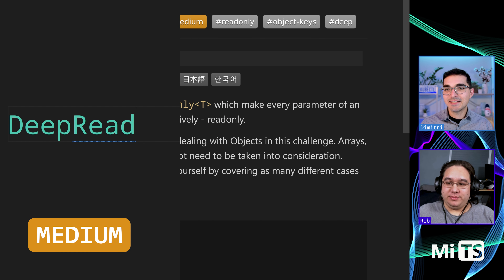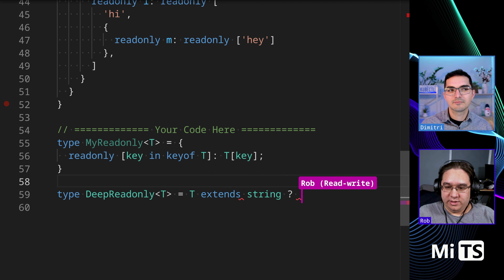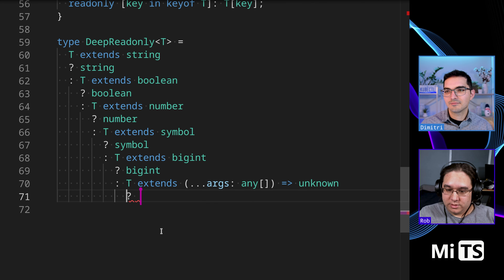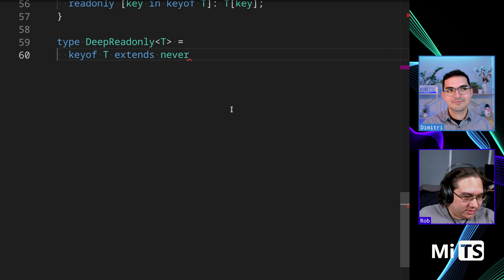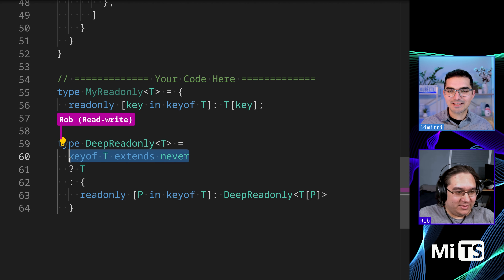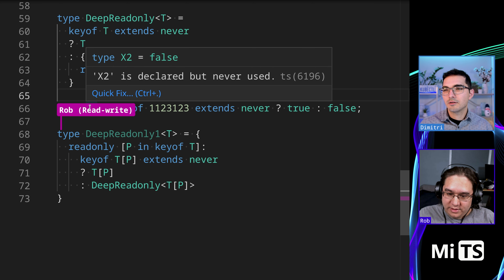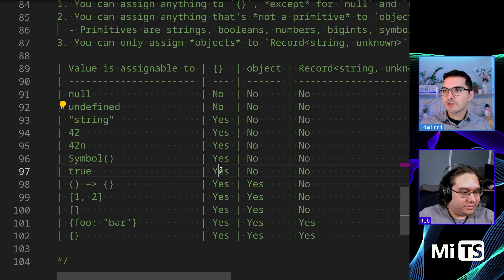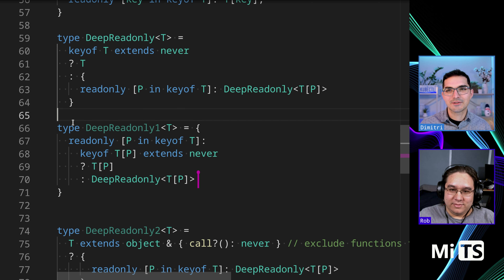Deep Readonly with Rob Meyer - TypeScript Type Challenges #9 [MEDIUM]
Some of the prior challenges are solvable without recursion, but this one absolutely requires it.  If that scares you, don't worry, it's not so bad.  Recursion is more-or-less the only mechanism we have for iteration in TypeScript, so we'll be using it a lot in the future.

00:00 description of the challenge
01:00 attempt at a solution
04:40 all tests pass
04:58 alternatives
06:48 assignability chart